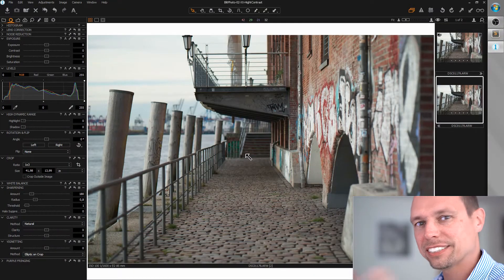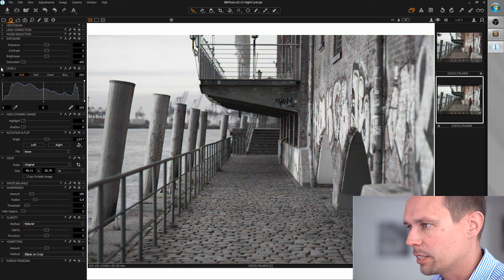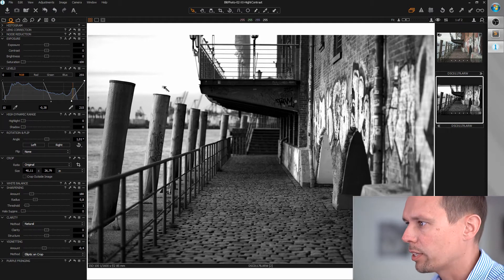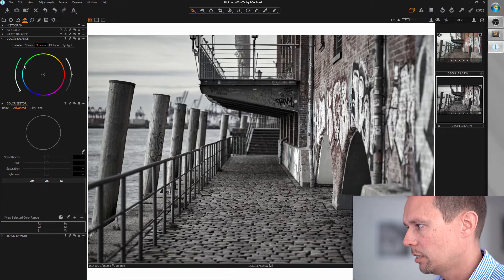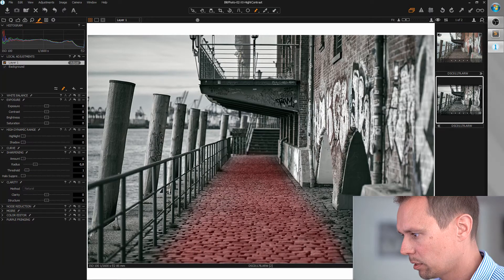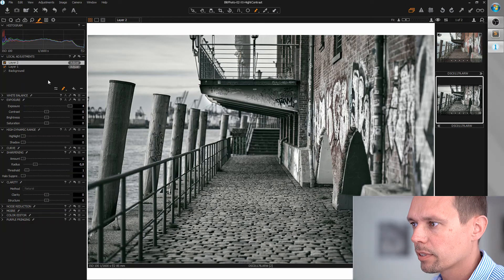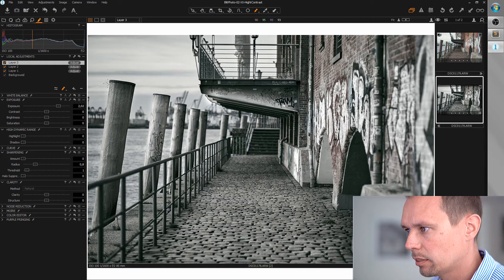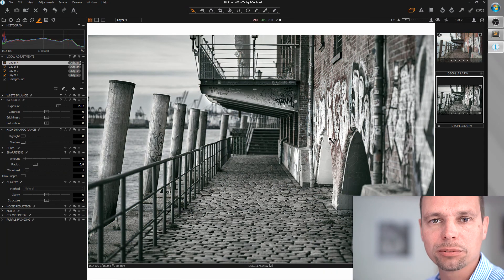My Secret For Dramatic High Contrast - Blit Capture One 10 Pro Photo Edit Tutorial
How can you get the most out of a flat image? I'll edit this urban shot leaving the contrast slider alone...

Bodies

Lenses

Misc

Rode Microphone